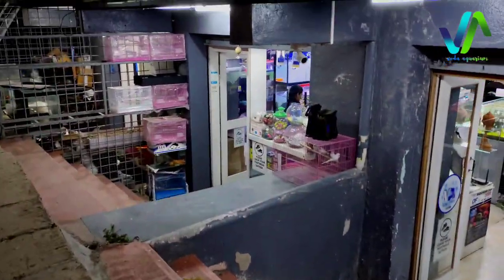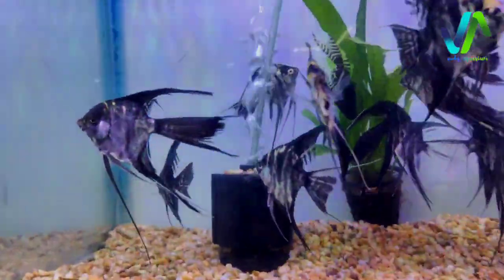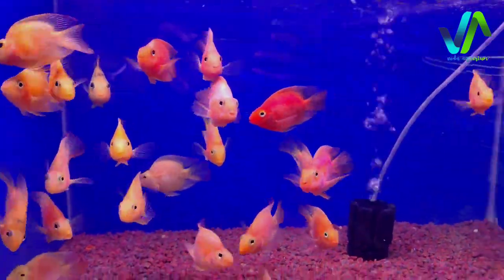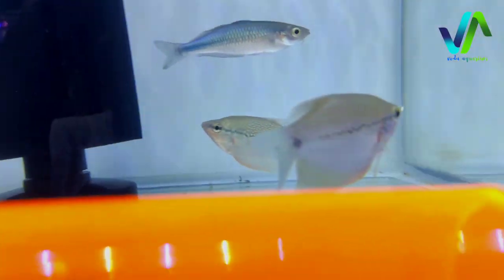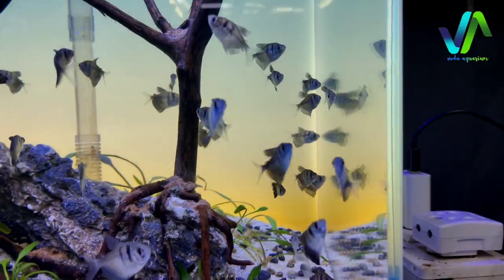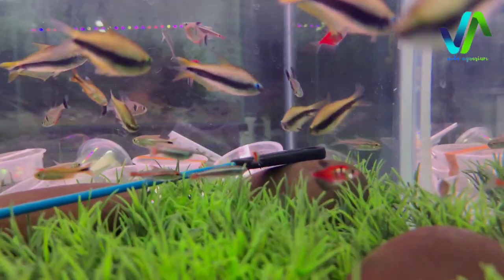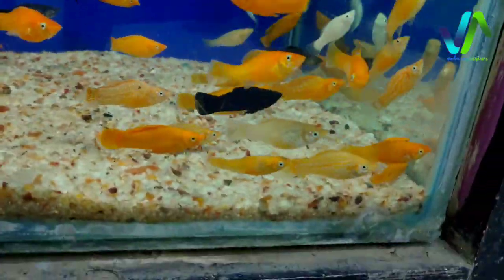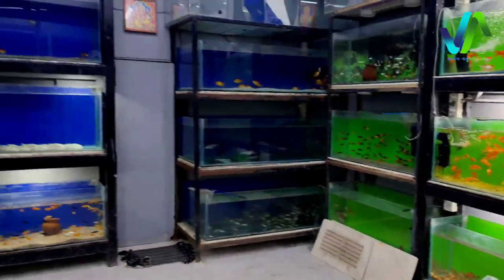Different types of Colourful fishes | tetra | Schooling fish |stocked on July 1st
Presenting colorful fishes stock like planted aquarium fishes,fresh water fishes, Schooling fishes, barbs , tetra , and other exotic fishes.
So here is a review on the fish with their colourful body.

THANK U